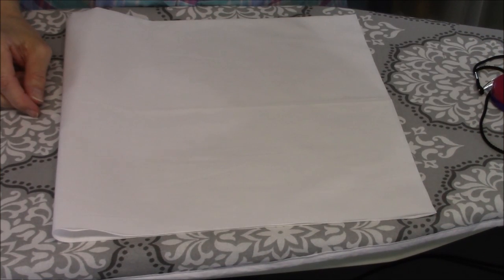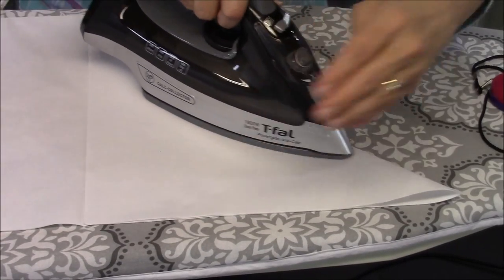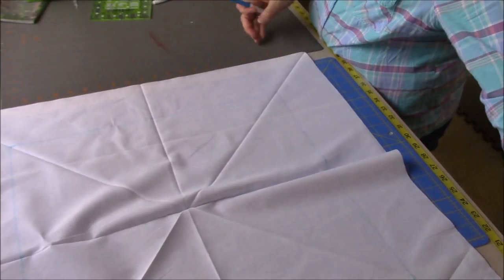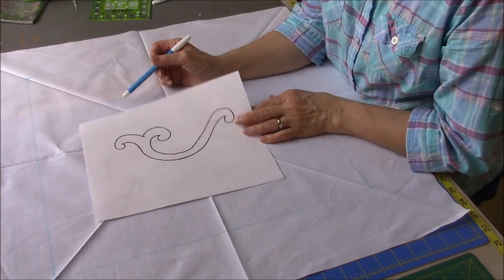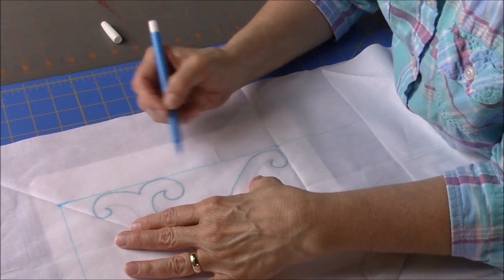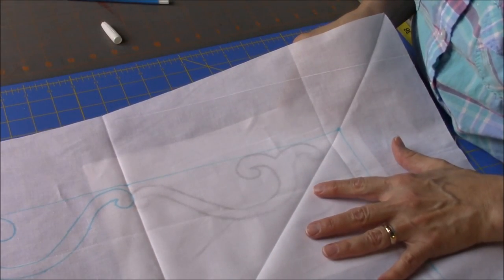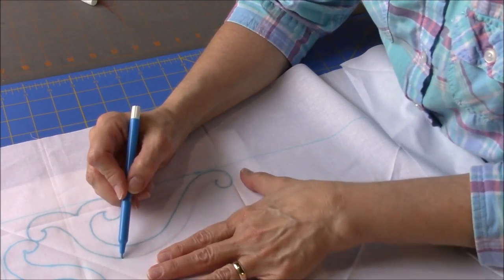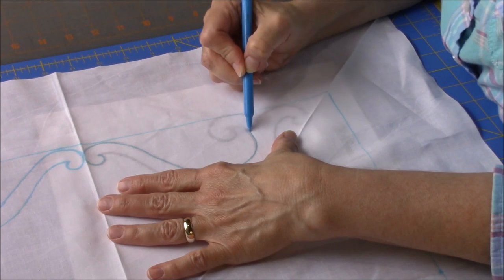Wholecloth Trapunto Part 1 - Designing the Outer Border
Cut-away Trapunto in a small wholecloth quilt. I show how I prepare the fabric and place trapunto designs in a small wholecloth quilt.